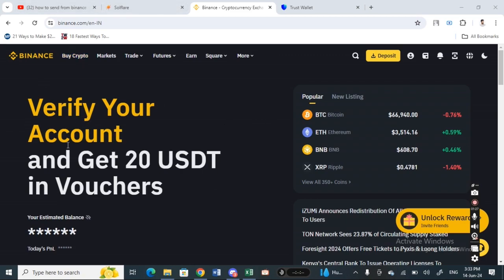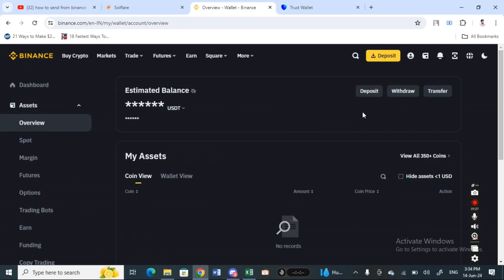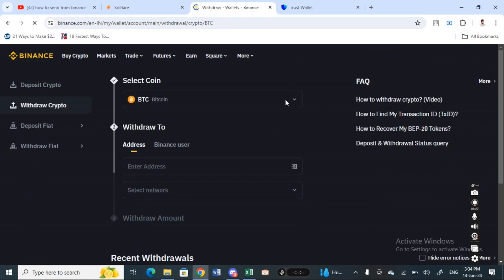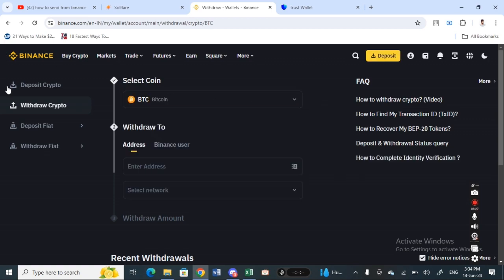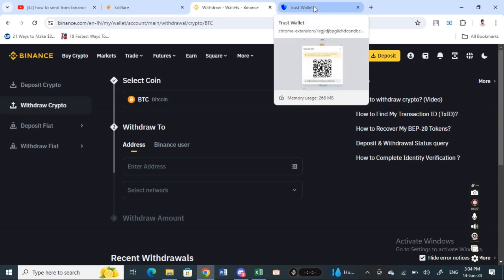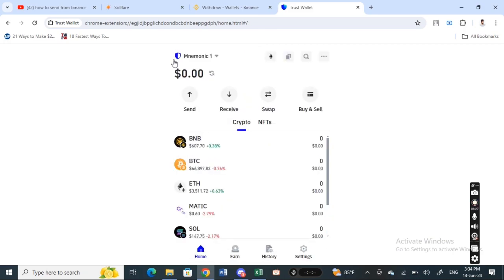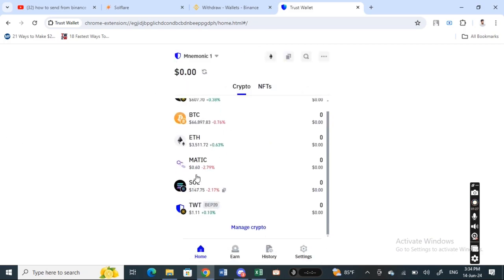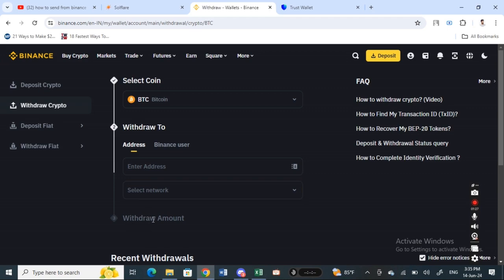How to Transfer USDT From Binance to Trust Wallet (Best Method)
Learn the best method to transfer USDT from Binance to Trust Wallet in this step-by-step video guide. Make your cryptocurrency transactions smoother and more efficient with this easy tutorial!